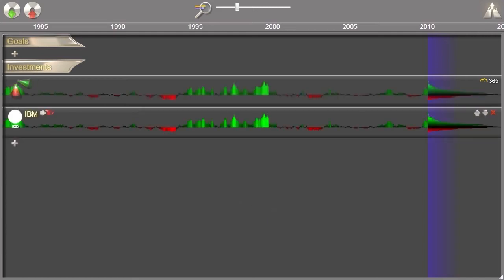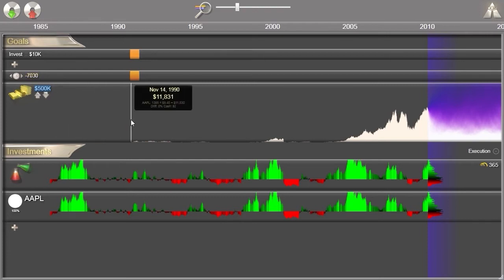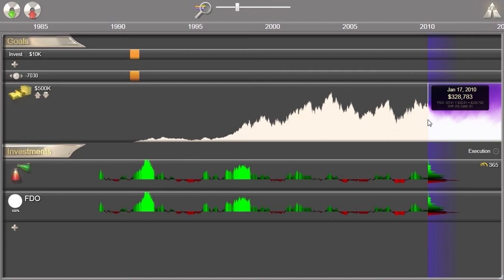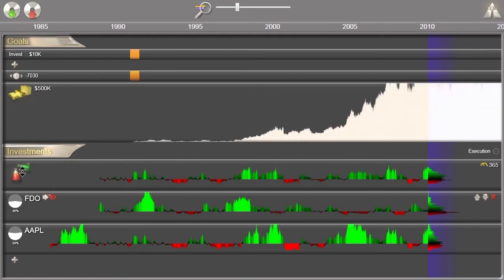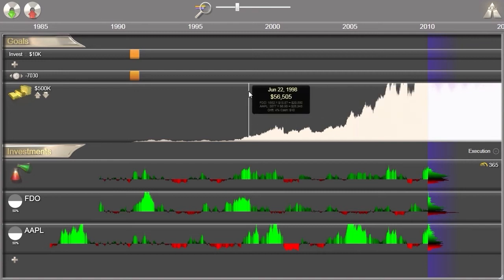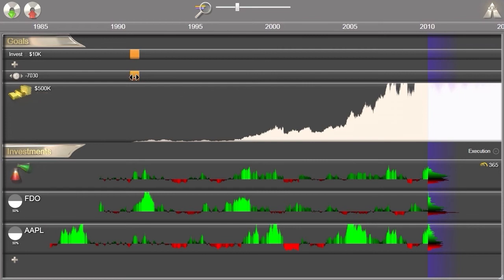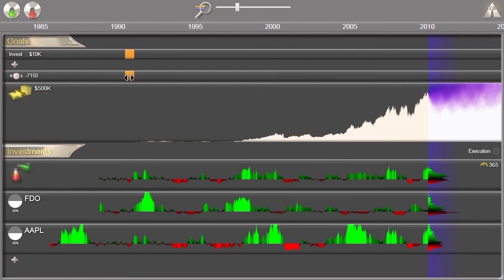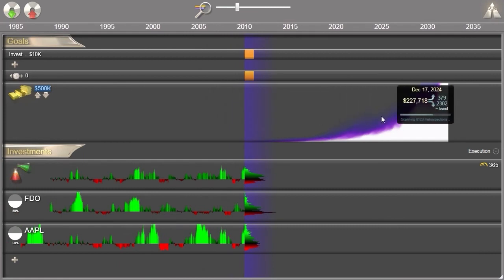Introducing IC Vision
A new and free investment research tool.